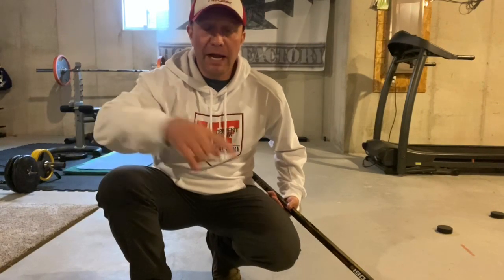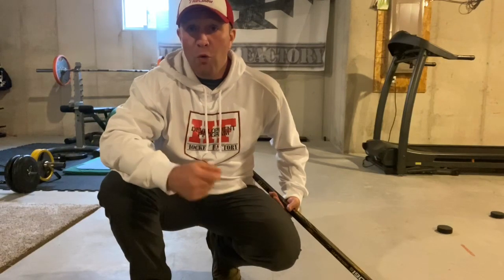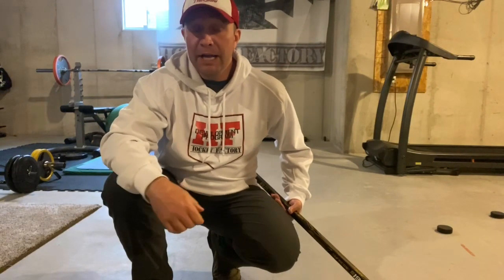Top Hand Ball Flips